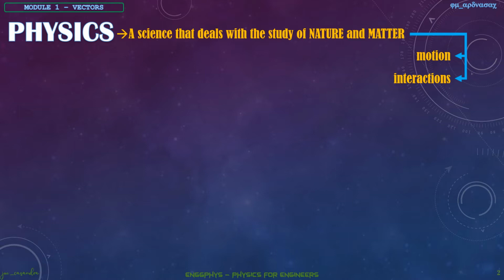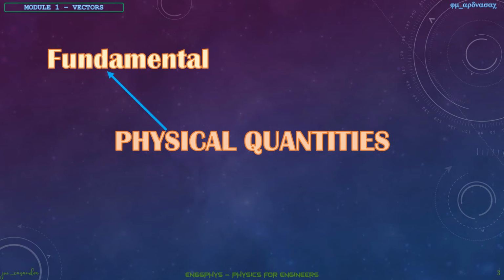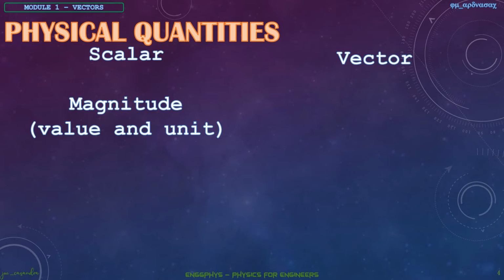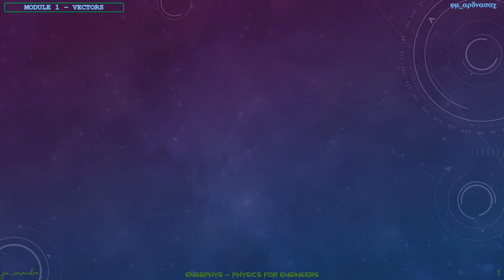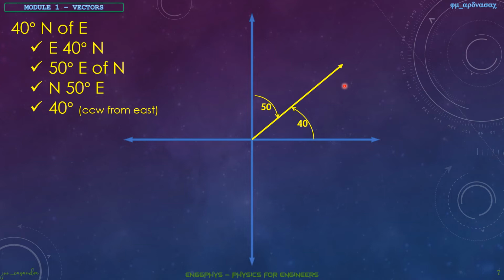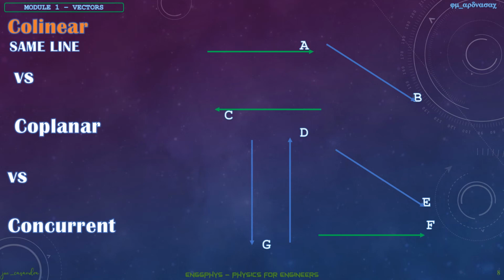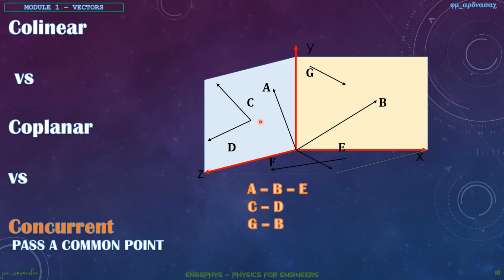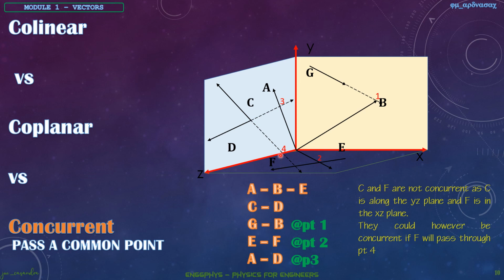EnggPhys Module 1a: Vectors concepts